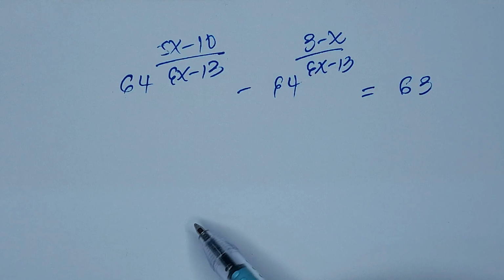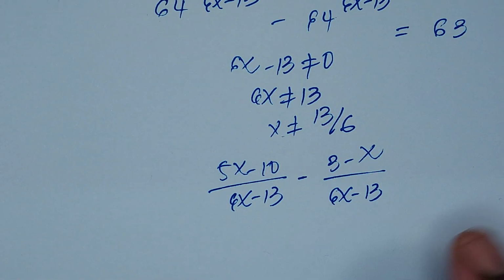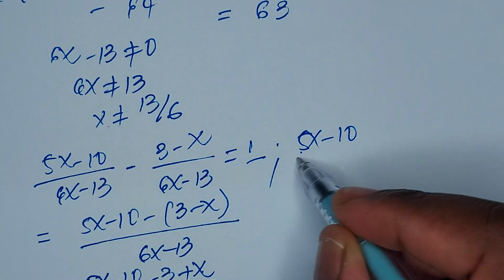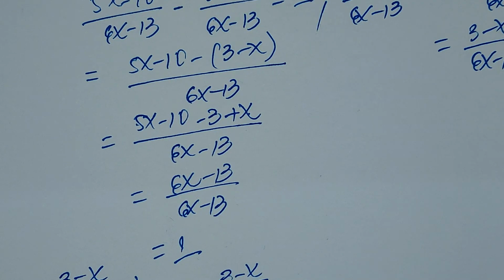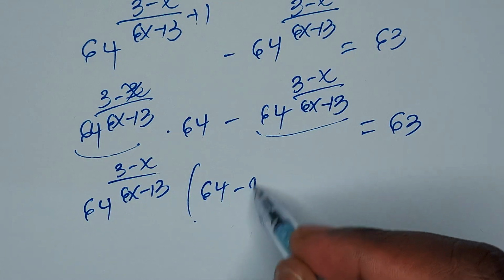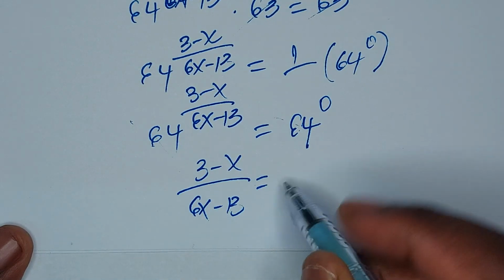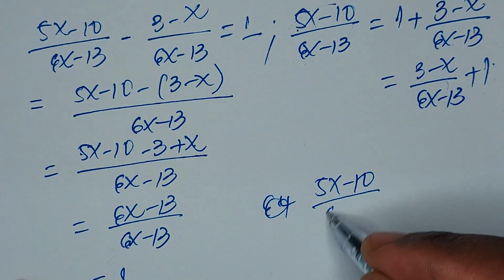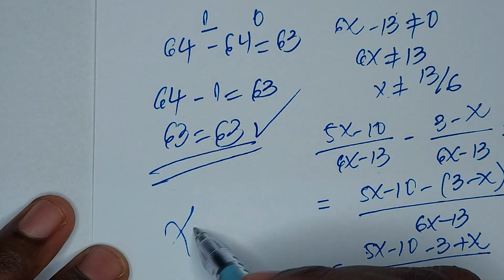Home made - A Nice Algebra math Question | You should know this trick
Please kindly ask for your signature. You help me a lot.